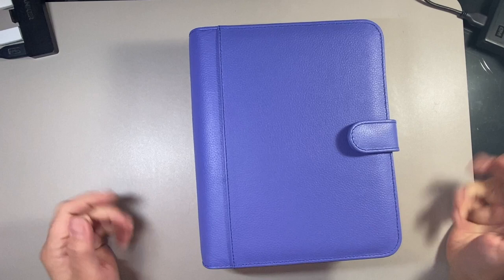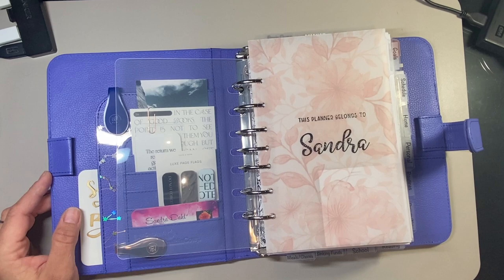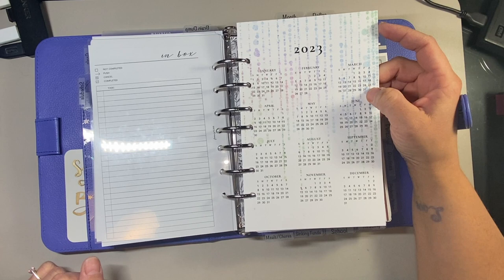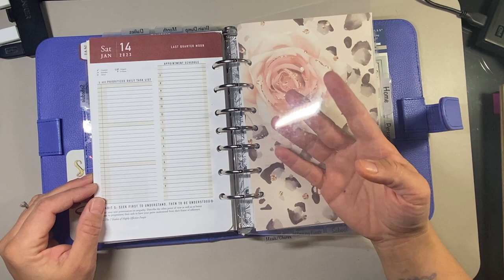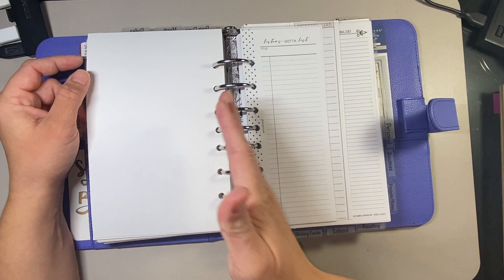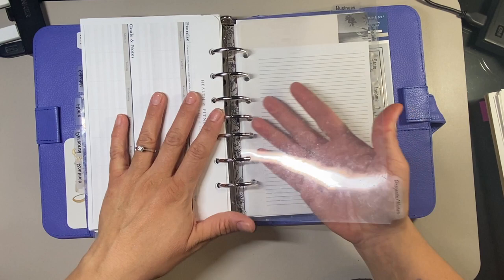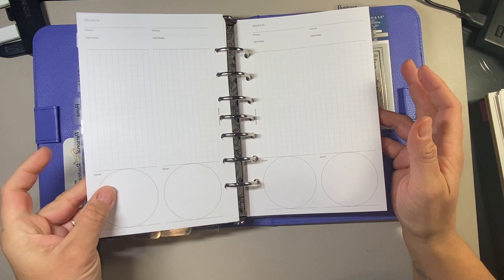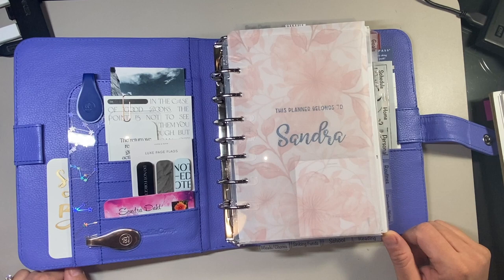Full Franklin Classic Planner 2023 Flip Through and Tour || New Periwinkle Canyon Leather Binder!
Hey guys! Thanks for joining me for this full planner walk-through of my new 2023 setup, Full Franklin Classic Planner 2023 Flip Through and Tour || New Periwinkle Canyon Leather Binder!

SHOPS/websites for inserts:
1. Heather B Co

CANADA

FRANKLIN COVEY PRODUCTS:
1. Seasons Day on Two Pages Planner Inserts
2. A Beautiful Life Weekly Planner
6. 7 Habits Day on Two Pages
8. A Beautiful Life Binder
9. Blooms a Day on Two Pages Planner Inserts